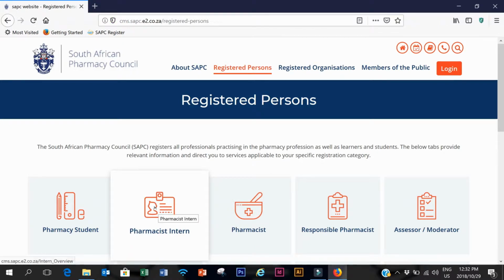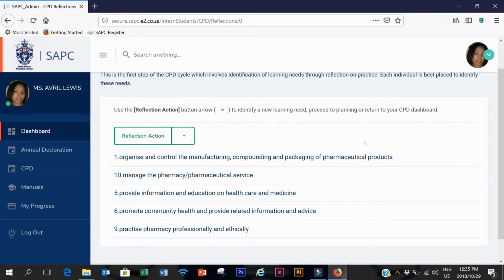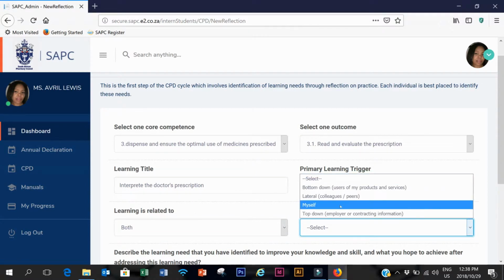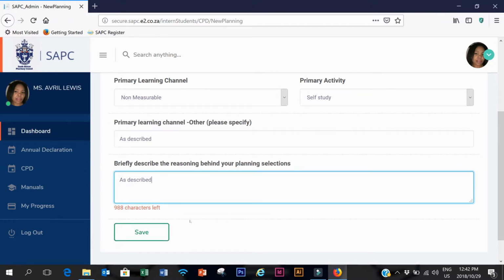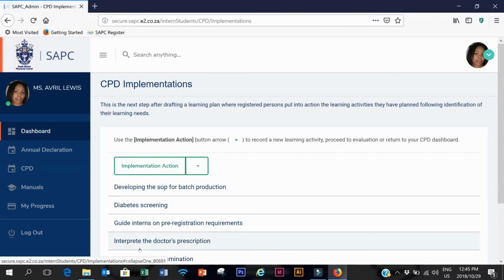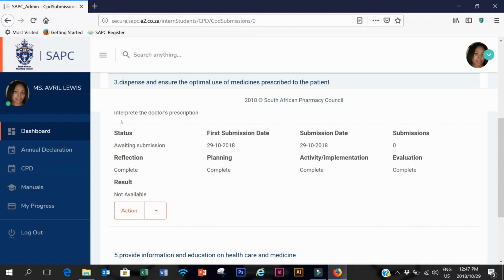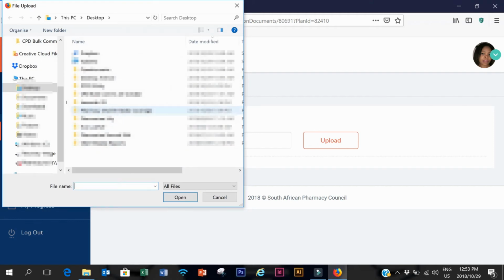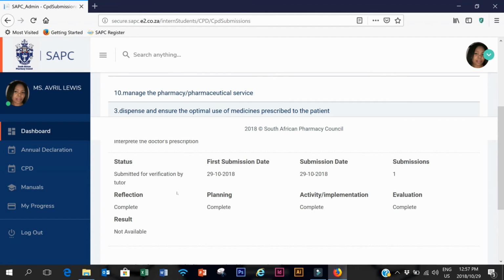Tutorial: Intern CPD System walk-through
Video tutorial: Step-by-step tutorial on how to submit intern continuing professional development (SAPC) entries on the South African Pharmacy Council Intern CPD portal.